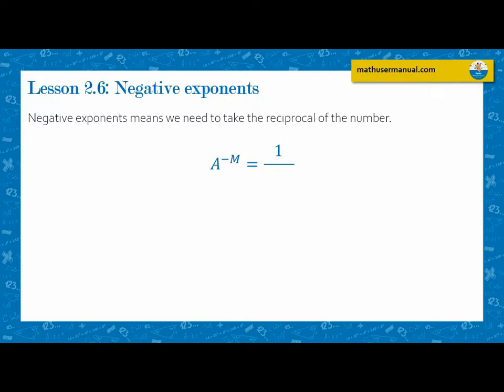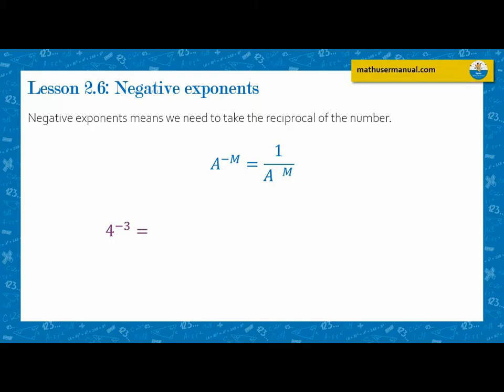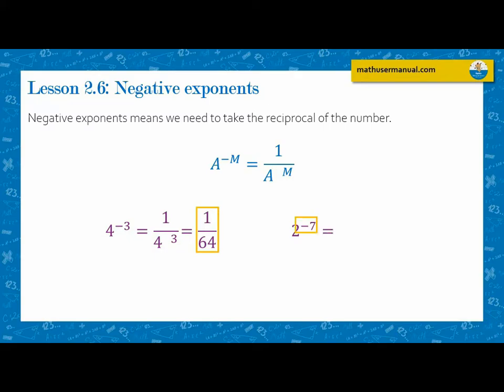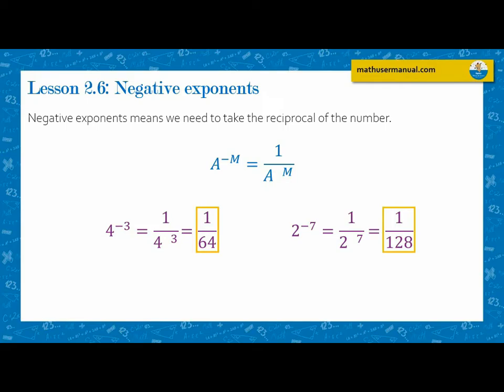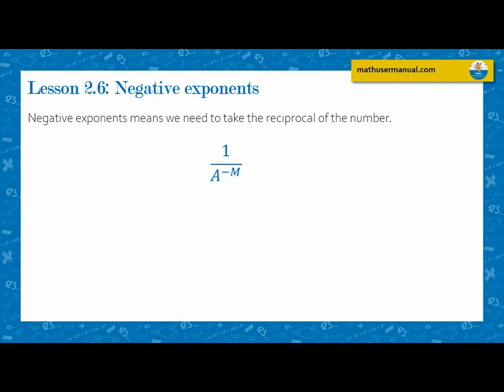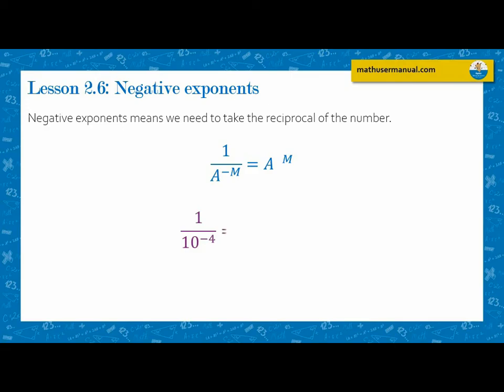Lesson 2.5: Negative Exponents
Negative exponent

Negative exponents represent the reciprocal of the number

00:00 In the numerator
02:35 In the denominator
03:35 About us